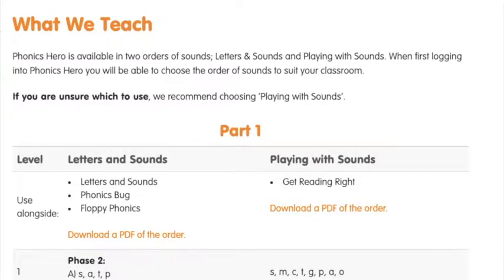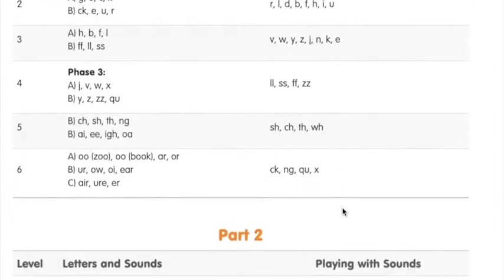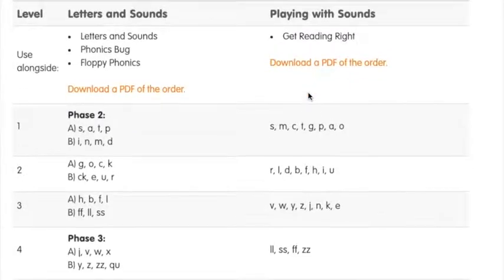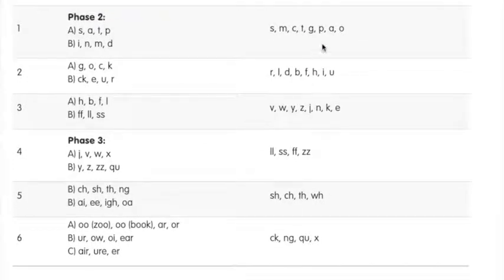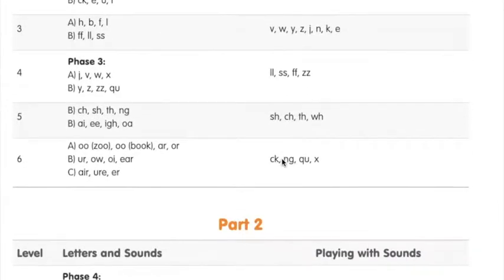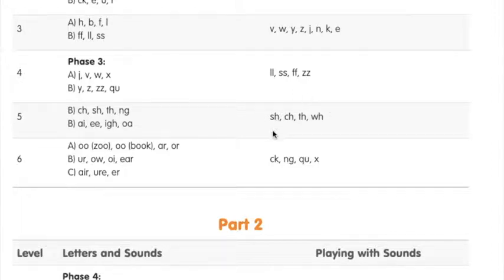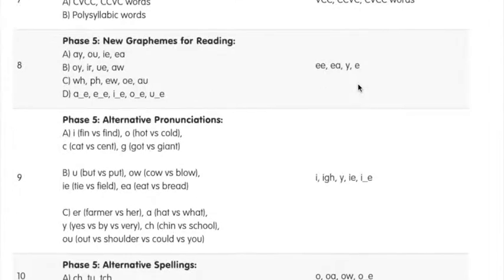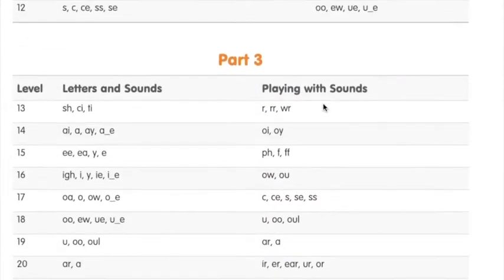Teachers - Which Order of Sounds Should I Choose?